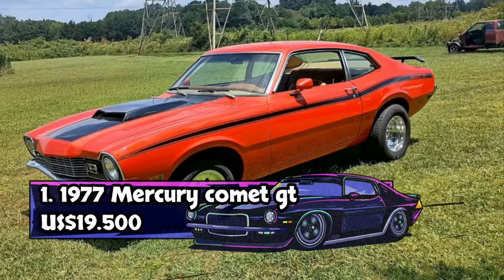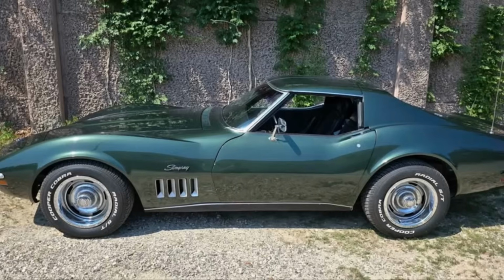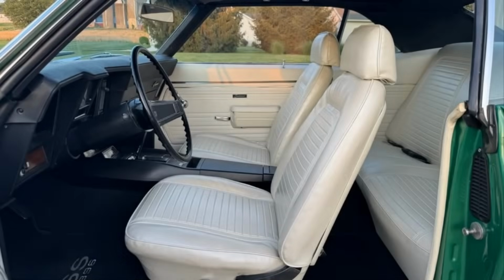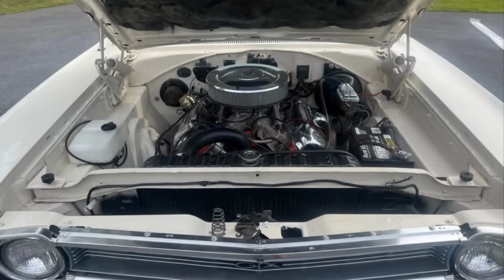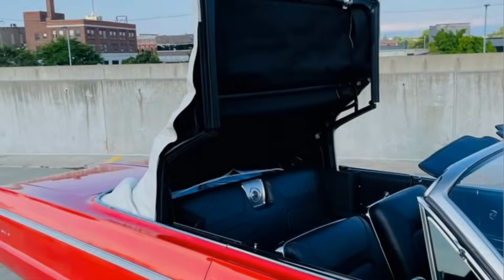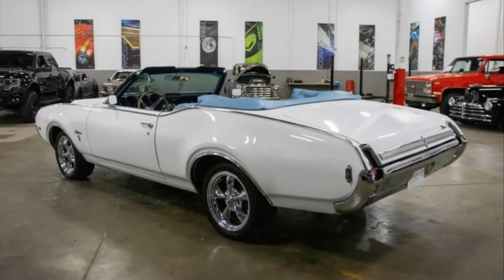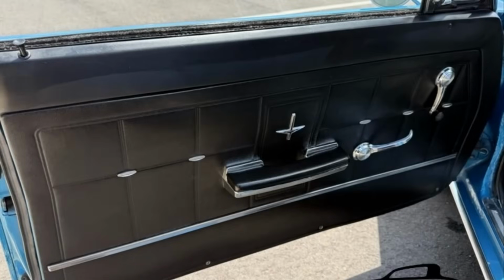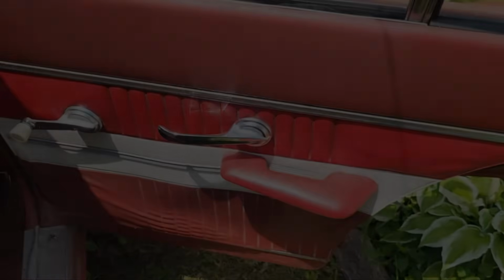20 Classic cars for sale very cheap again!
In this video from Classic Car Corner, we explore an exclusive list of 20 classic cars priced under $120,000. Each car is sourced from individual owners, providing a blend of quality and unique character that’s rare in today’s market. Perfect for enthusiasts and collectors alike, these vehicles offer both historical significance and aesthetic appeal at unbeatable prices. For details on purchasing, check the information below. If a car isn’t listed, it’s already been sold. Dive in and discover your next classic car treasure with Classic Car Corner!
For information about the classic cars for sale that are featured in this video, please see below:

1. 1977 Mercury comet gt
US$19.500
Rock Hill, SC

2. 1967 Ford five hundred
US$26.500
Goshen, OH

3. 1977 Lincoln Continental Mark V
US$12.000
Shady Side, MD

4. 1969 Chevrolet corvette Coupe 2D
US$32.000
Haddon Heights, NJ

5. 1971 Ford gt Coupe 2D
US$18.500
Stedman, NC

6. 1969 CHEVROLET CAMARO SS 396
US$79.900
Orrville, OH

7. 1978 Mercury cougar XR-7 Coupe 2D
US$5.700
Cleveland, OH

8. 1972 Chevrolet chevelle
US$24.500
Lancaster, PA

9. 1968 Plymouth gtx 440 tribute
US$29.500
Winchester, VA

10. 1956 Chevrolet 210 bel air tribute
US$44.995
Statesville, NC

11. 1972 Oldsmobile cutlass supreme S Coupe 2D
US$7.500
Berkley, MA

12. 1964 Chevrolet impala SS
US$69.900
Bay City, MI

13. 1972 Plymouth Satellite Sebring plus
US$12.000
Wallback, WV

14. 1971 Chevrolet malibu (classic) 2 door
US$49.000
East Setauket, NY

15. 1969 Oldsmobile cutlass s
US$40.900
Commerce Twp, MI

16. 1967 Chevrolet camaro SS Coupe 2D
US$43.000
Centreville, VA

17. 1963 Ford 300 custom
US$15.000
Winder, GA

18. 1966 Chevrolet corvair
US$49.500
Mooresville, NC

19. 1968 Oldsmobile 442 w30
US$72.900
Commerce Twp, MI

20. 1963 Mercury capri
US$2.000
College Corner, OH

20 Classic cars for sale very cheap again!

Used classic car for sale, Classic american car for sale, selling classic cars,